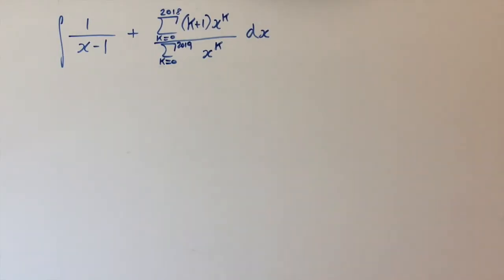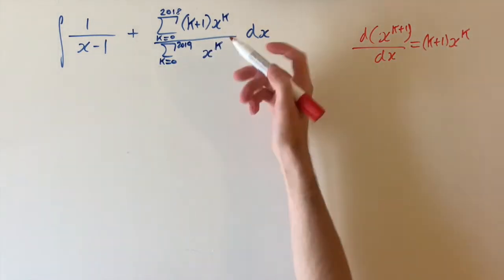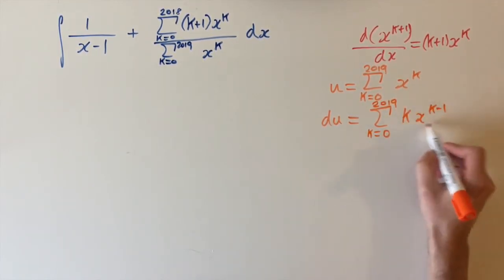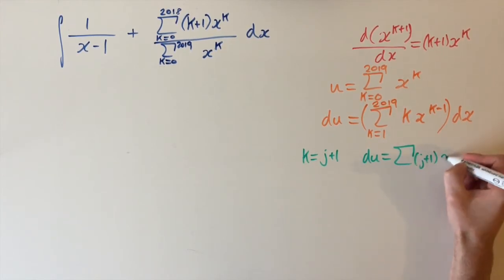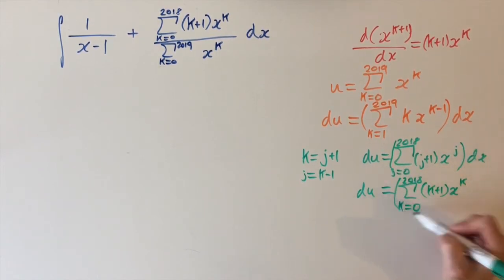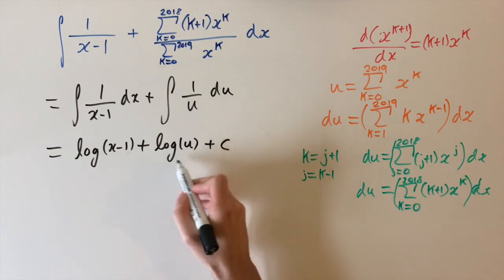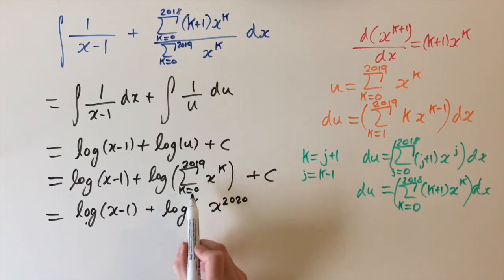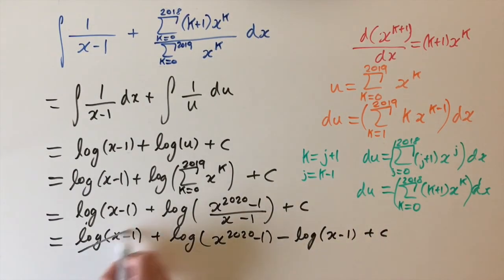An interesting integral - MIT integration bee (2020 qualifiers, Q14)